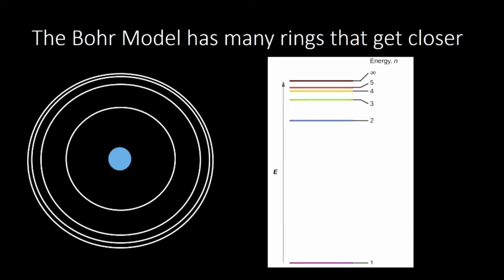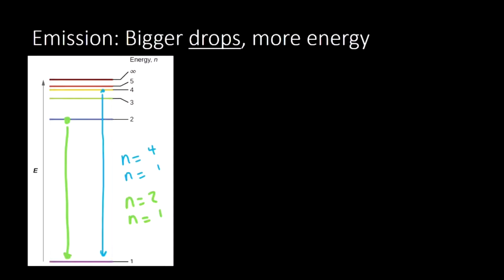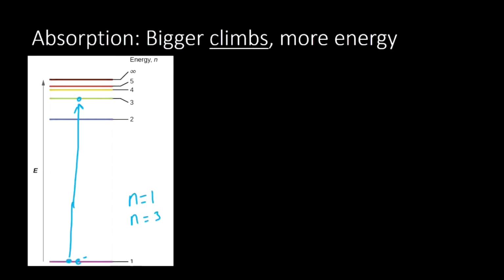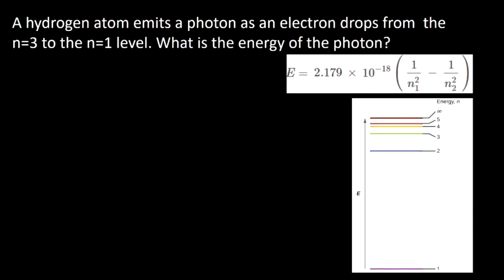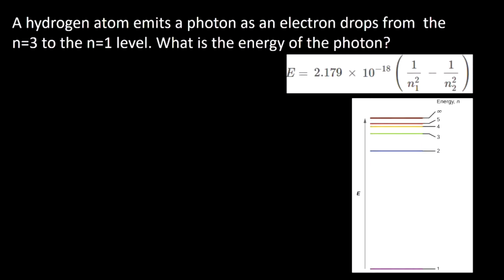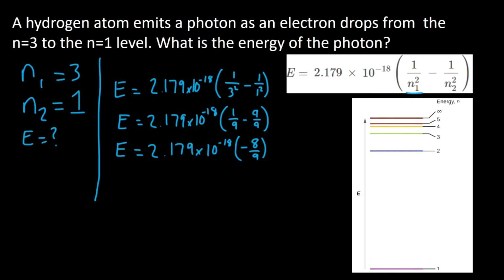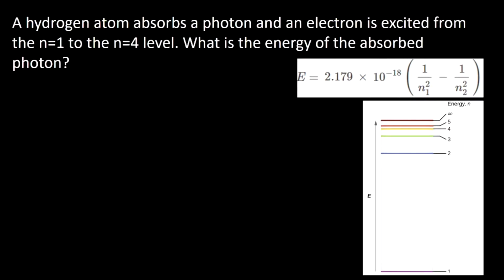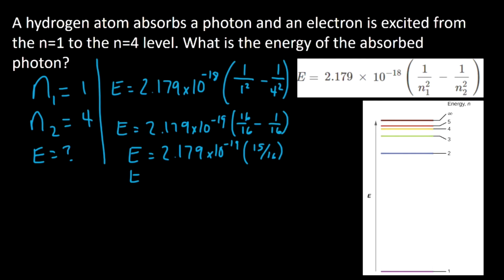Energy and Bohr's Model of the Atom - Chemistry for Teens!